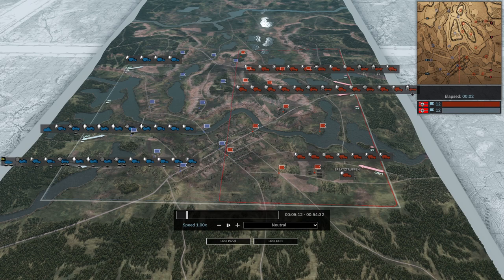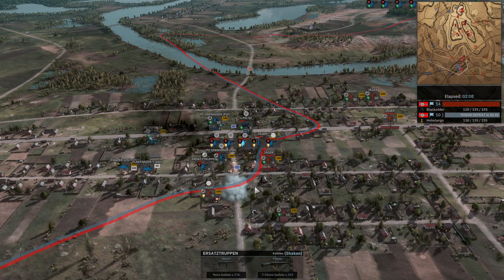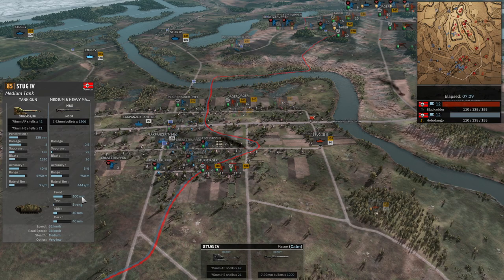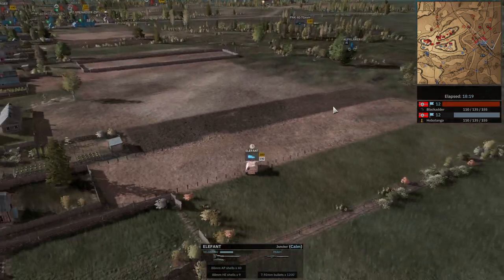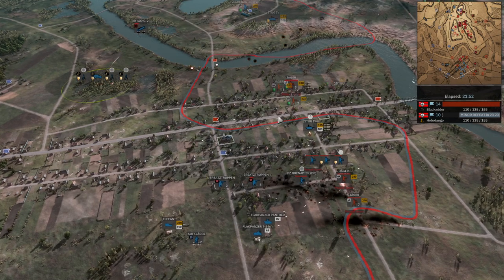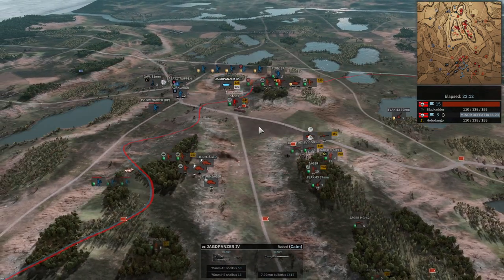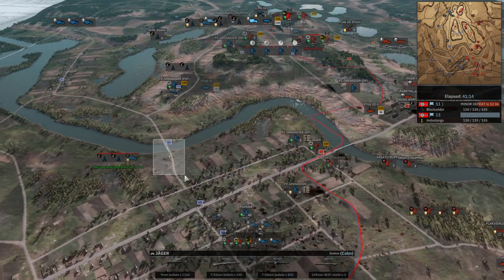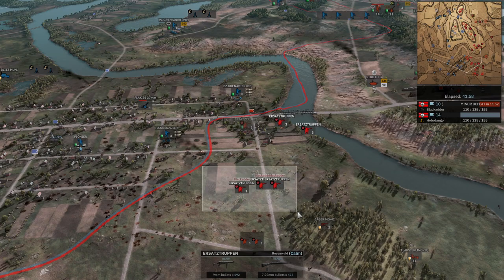Steel Division II ▶20th Pz.Gren (VS 28th Jager)